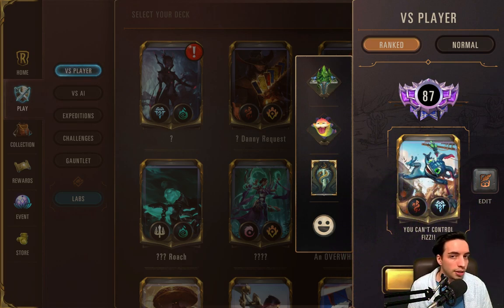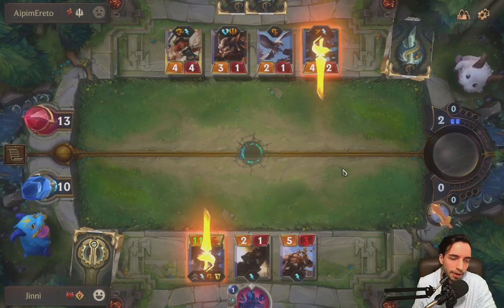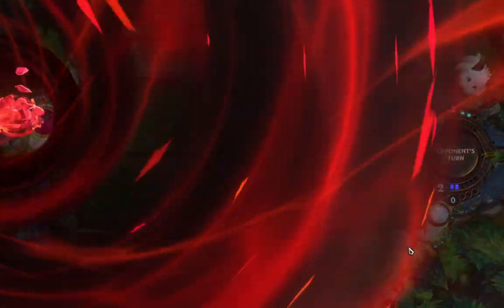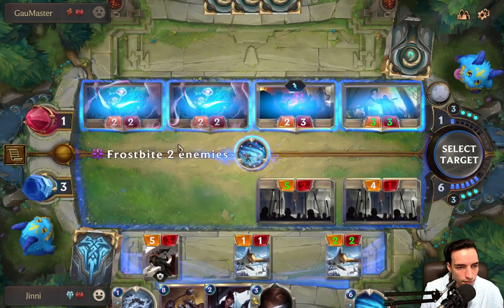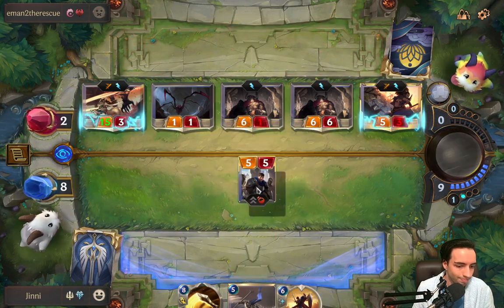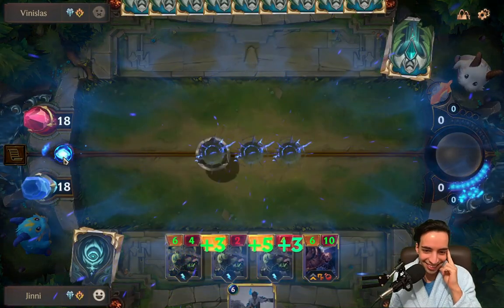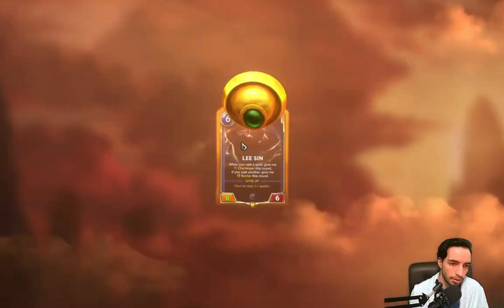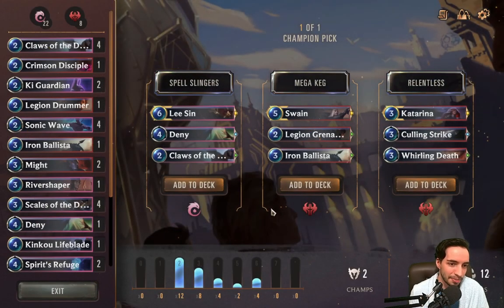5 Beginner MISTAKES in LoR - Legends of Runeterra Guides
0:00 - Intro
0:43 - 5 Mistakes
7:12 - VS Yasuo Swain

A complete beginners guide to Legends of Runeterra. Legends of runeterra guide for mobile release. LOR Guide. LOR Tutorial. This video covers tips and tricks for Legends of Runeterra. How to get started in Legends of runeterra. Best way to learn Legends of runeterra. 5 Mistakes 5 Misplays 5 tips for beginners. Beginner tutorial.